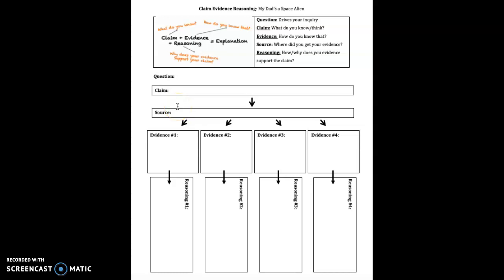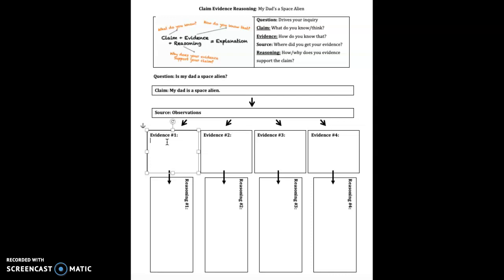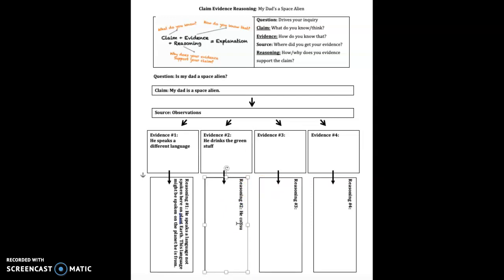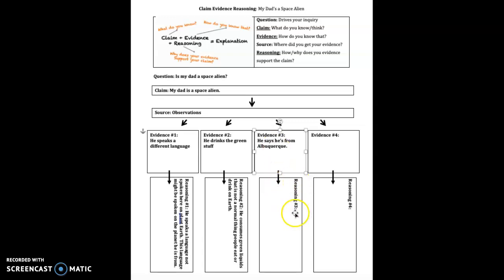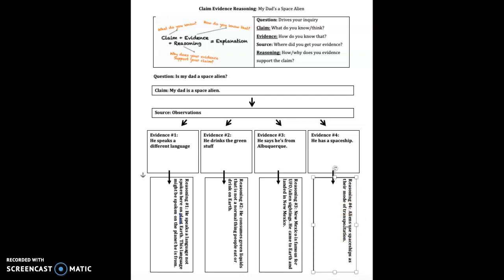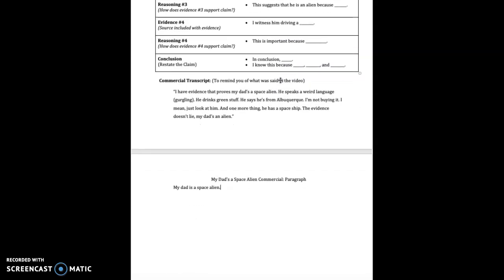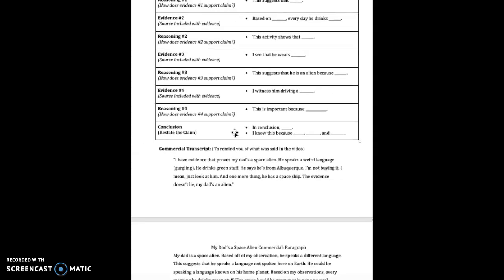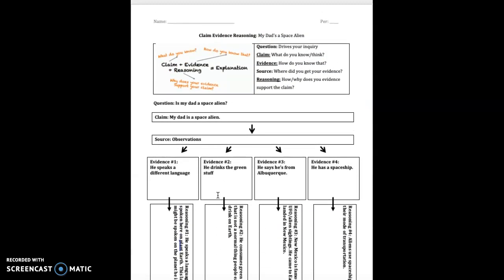My Dad's a Space Alien